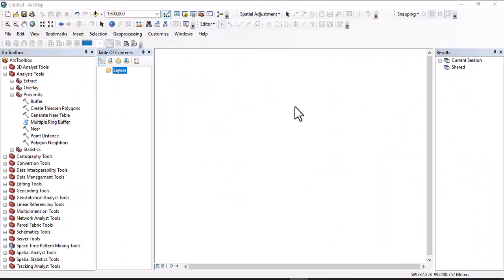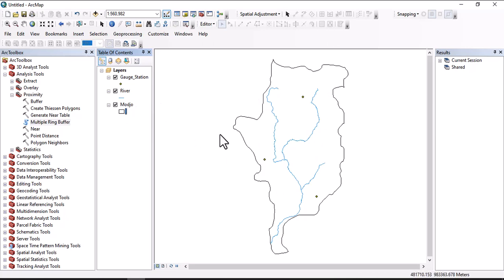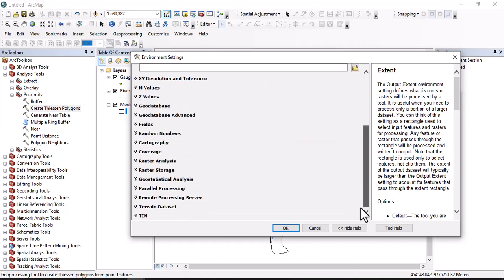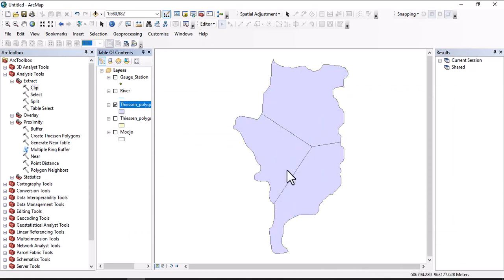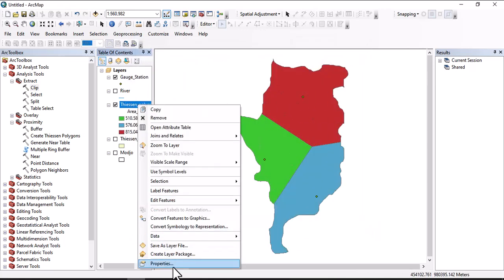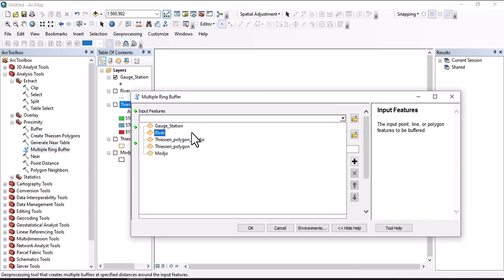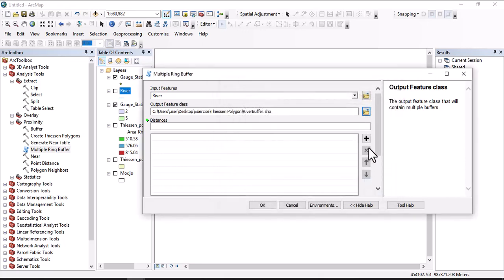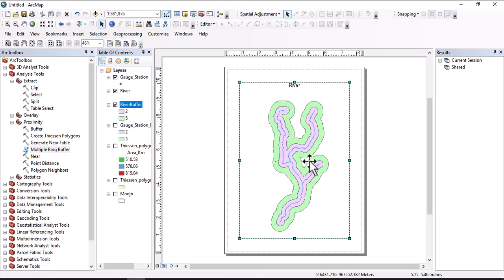Create Thiessen Polygon and create Multiple Buffer in ArcGIS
1. In this video, I have clearly shown the steps required to Create Thiessen Polygon in ArcGIS Software.
2. Creates multiple buffers at specified distances around the input features - point, polyline in ArcGIS Software.

The following video may also at of your interest